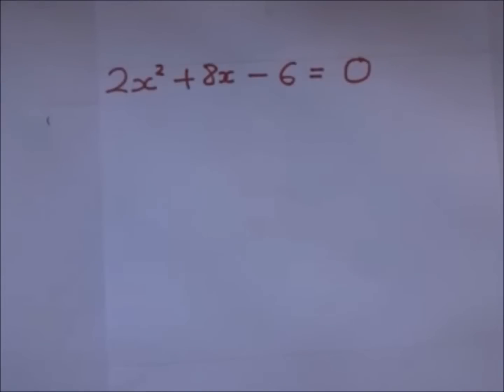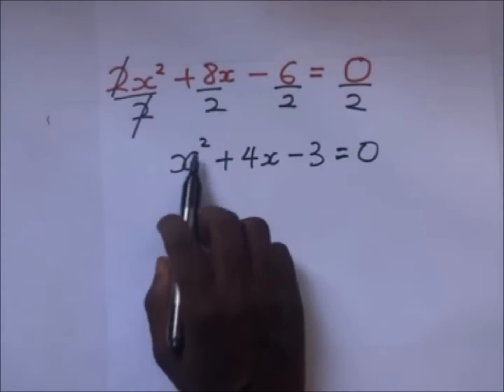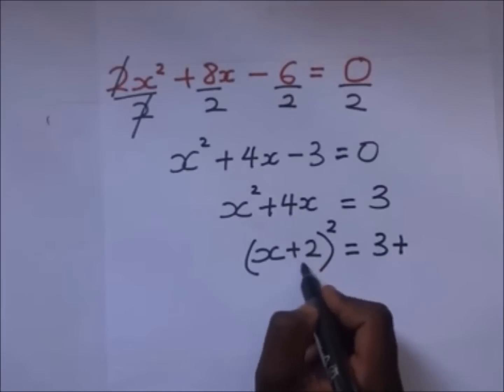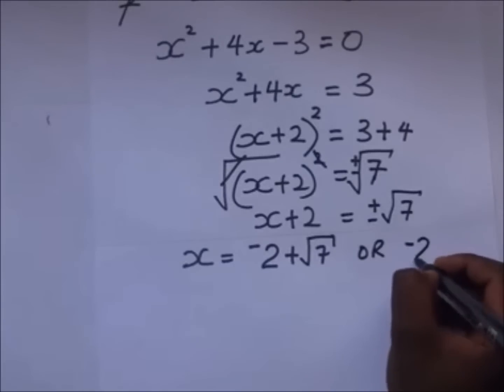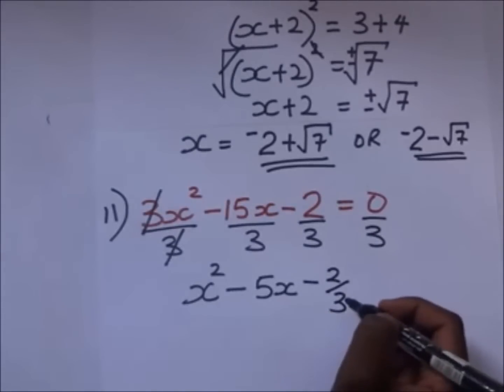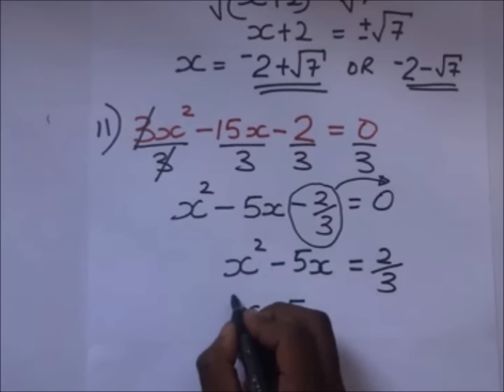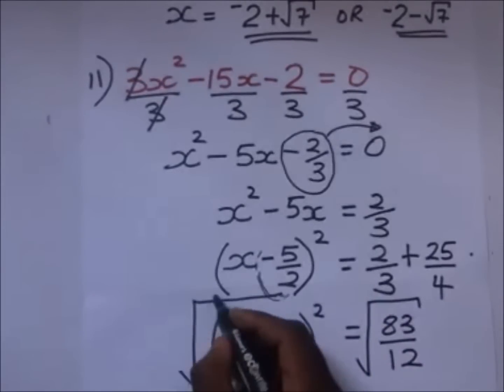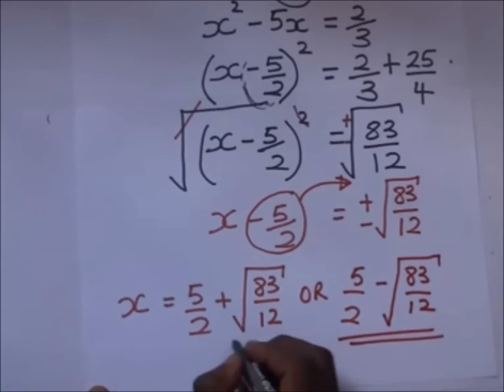Completing the square | Quadratic equation examples- Kisembo Academy GCSE Maths Revision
This video teaches how to complete squares when solving quadratic equations, with worked examples.
completing the square. . a method, usually of solving quadratic equations, by which a quadratic expression, as x 2− 4 x + 3, is written as the sum or difference of a perfect square and a constant, x 2− 4 x + 4 + 3 − 4 = ( x − 2) 2− 1, by addition and subtraction of appropriate constant terms.
in this video are worked examples that show how to solve quadratic equations by completing the square.
Physicsmaths GCSE Maths Revision